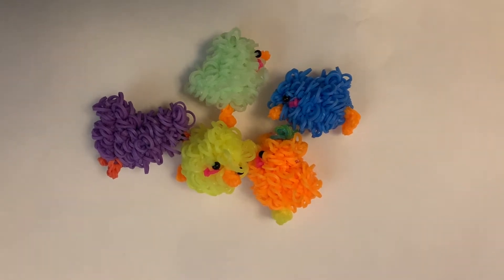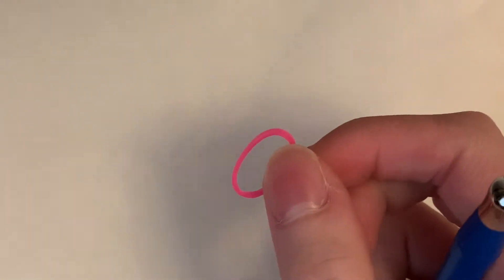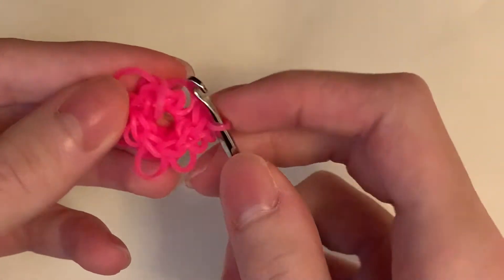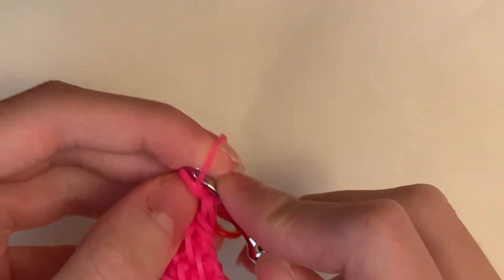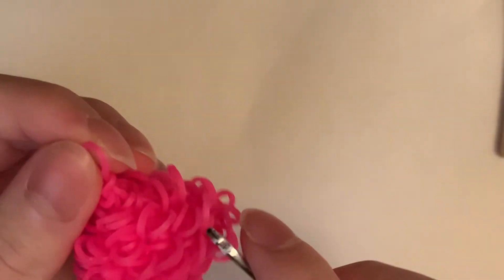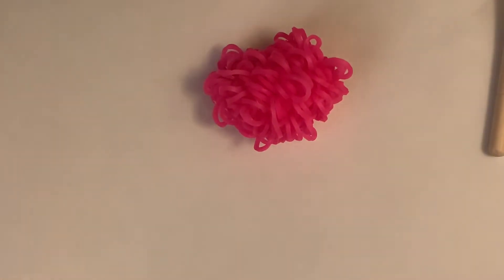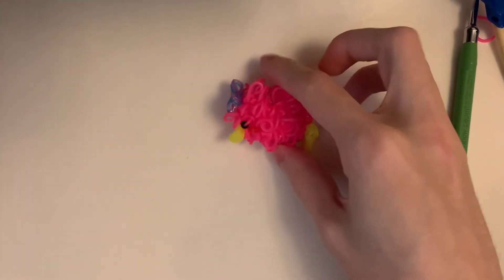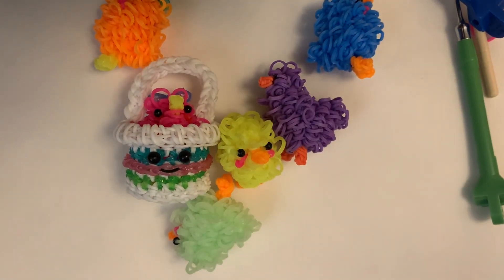Loomigurumi Chick Tutorial (Rainbow Loom)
This design is super simple and is great for beginners (all though it did take a while for me to design lol) If you do decide to make definitely share pictures of it in on Instagram and tag me so I can see :D

My Etsy

I don’t have a band count at this time sorry for the inconvenience.

Pattern:
(Add fluff bands if wanted to all stitches except last row)
Double cap band
Put 8 stitches inside the cap band
Single around
Chain 2 on the start of the next row put 1 stitch in the first chain and 3 in the next put 1 more stitch in the first chain you did single the rest of the way
Single row around
2 singles, dec
Stuff
Decrease every other